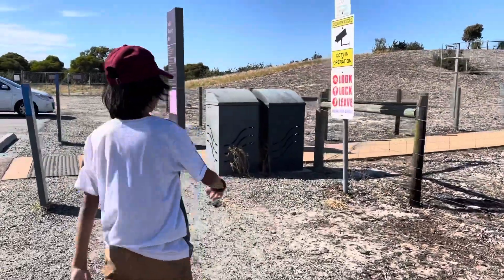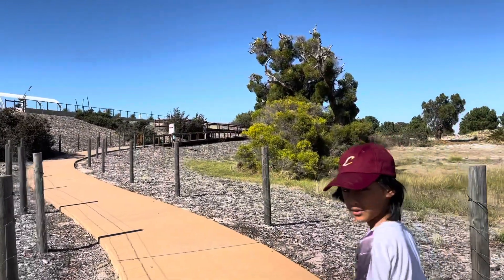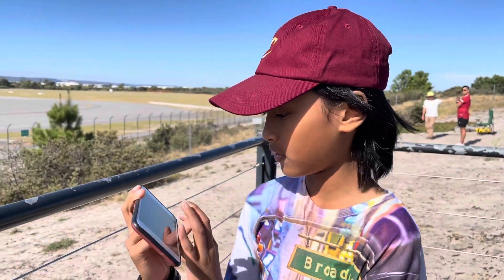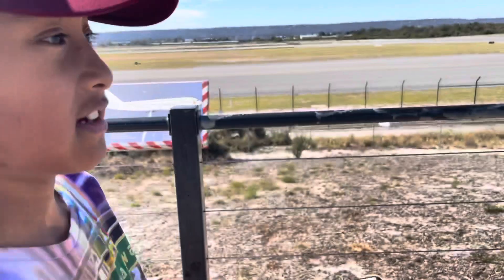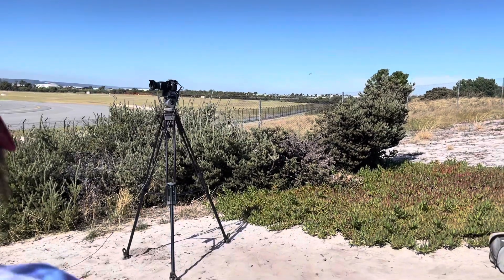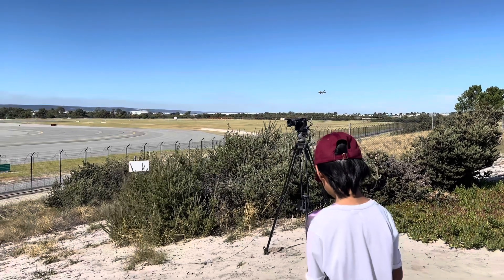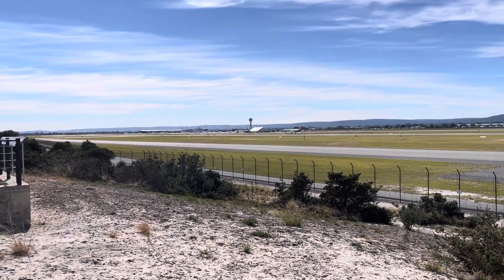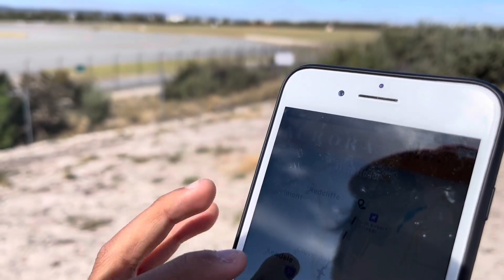Aircraft spotting at Perth Airport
going to the public viewing area behind Perth Airport to spot Aeroplanes.